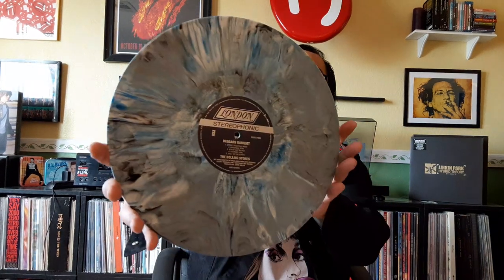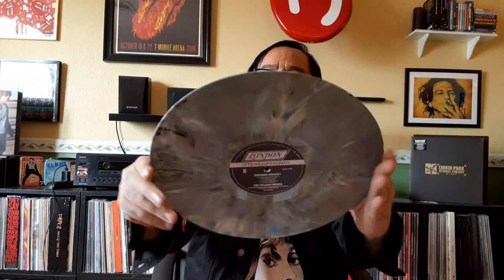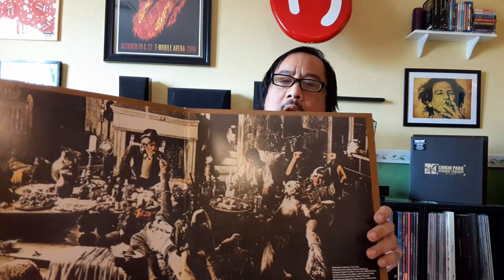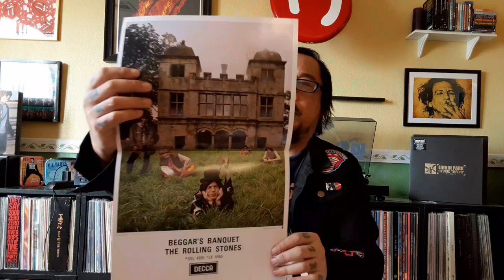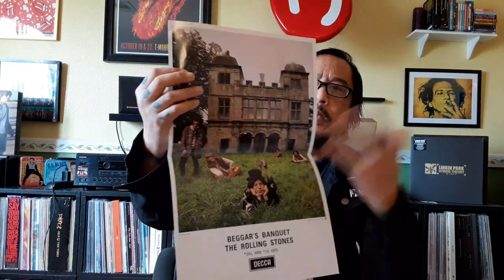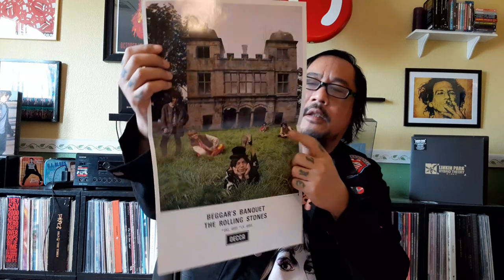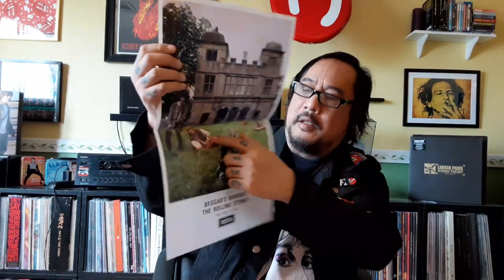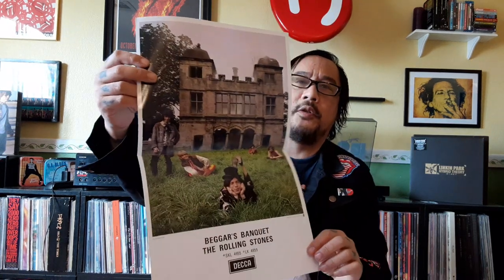The Rolling Stones - "Beggars Banquet" (Colored Vinyl w/ 11x18 Poster) RSD Exclusive Release